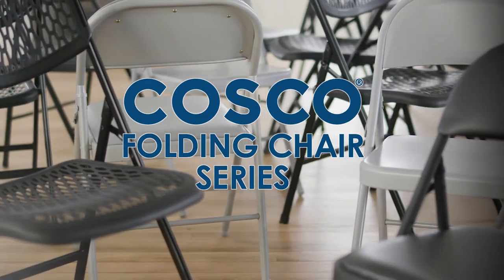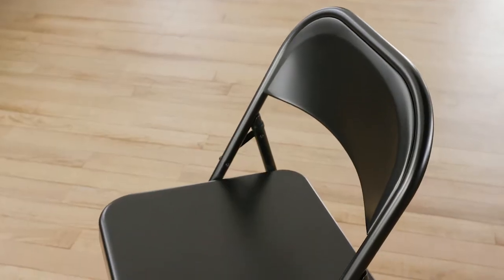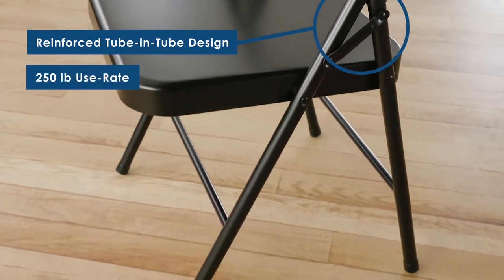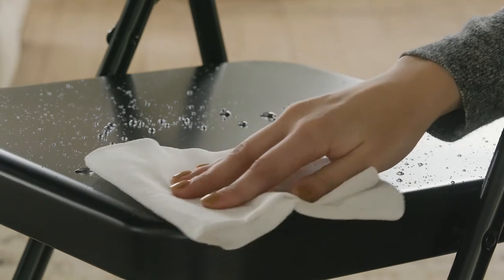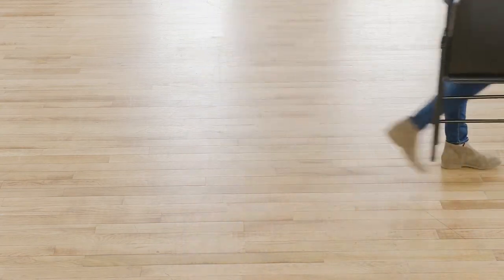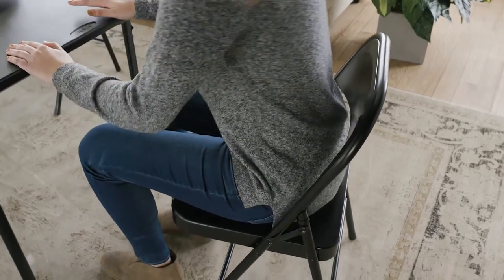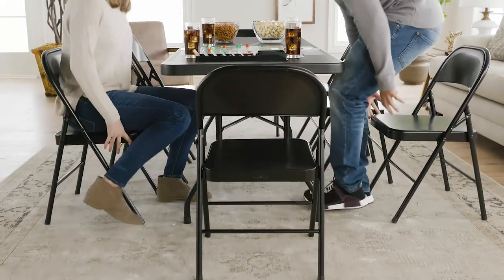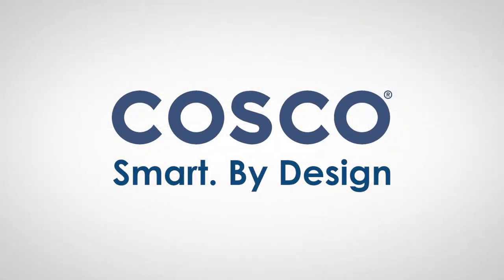COSCO All Steel Chair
See here to purchase

Features:
1) Heavy Duty and Durable: All-Steel frame guarantees a long lasting purchase that can be used time and time again for all occasions.
2) Non-Marring Leg Tips: Prevents slipping and protects all floor surfaces.
3) Simple Elegance: Sleek black color doesn’t clash with existing palates and enhances your living space.
4) Hinge Fold: Allows chair to fold flat when not in use.
5) Easy Storage: Folds flat and provides non-invasive storage in closets or basements
6) Easy Transportation: Light weight frame makes it effortless to move from one place to another when desired.